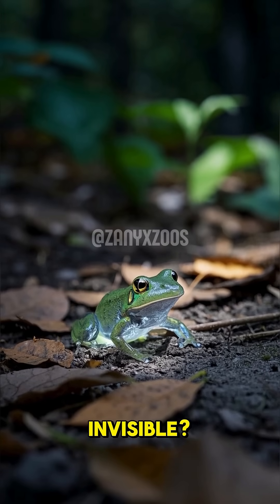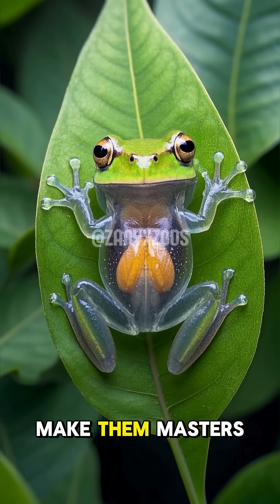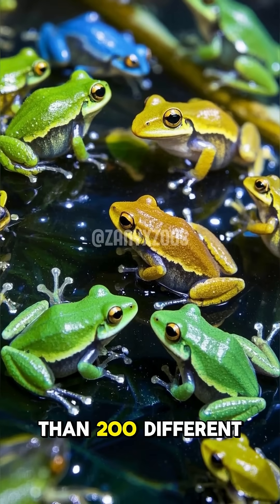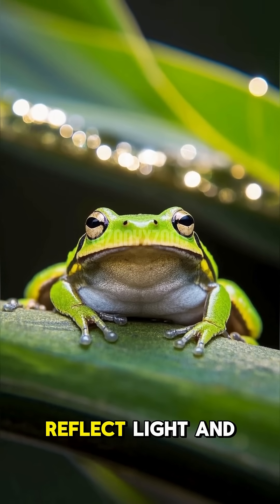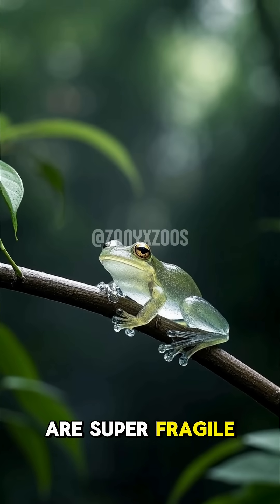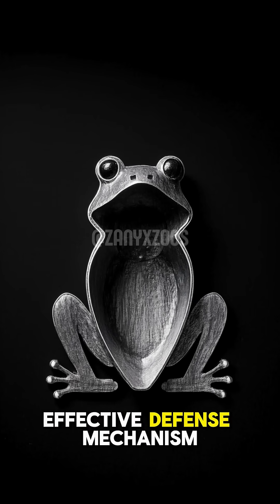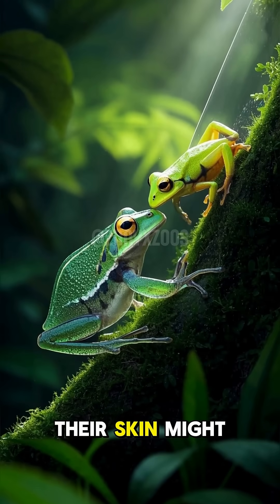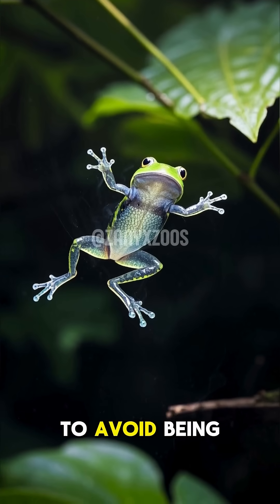Glass Frogs and Their Transparent Skin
🐸 Glass Frogs: The Coolest Transparent Creatures in the World! 🤯
Have you ever heard of the word glass? It's not just a cool name, you know! These frogs from the Centrolenidae family do have transparent stomach skin like glass, to the point where you can see their internal organs clearly! Yes, you can see their hearts, livers, and intestines beating and working!